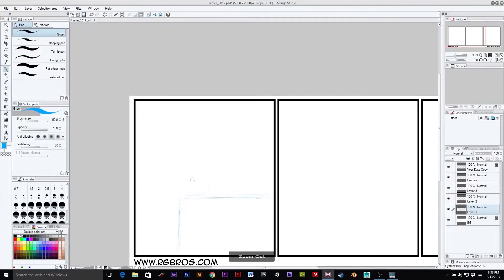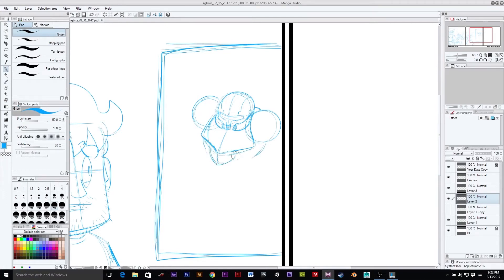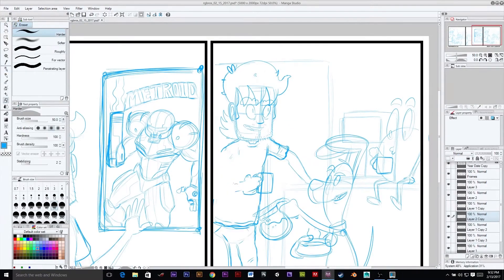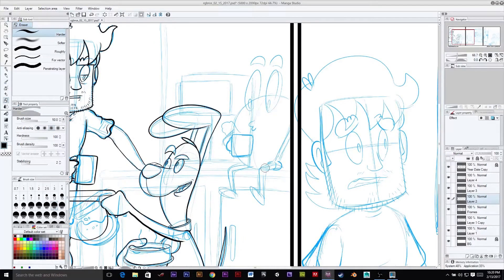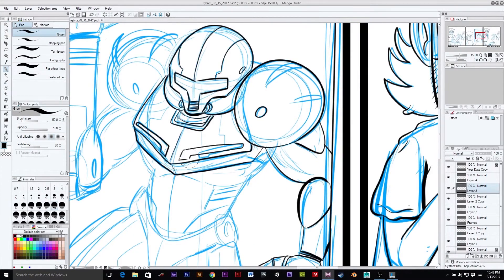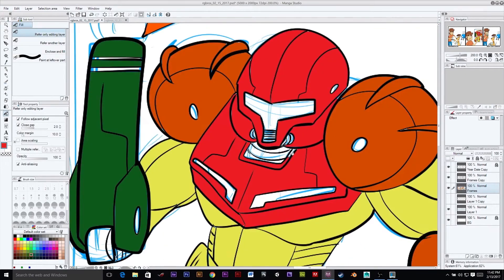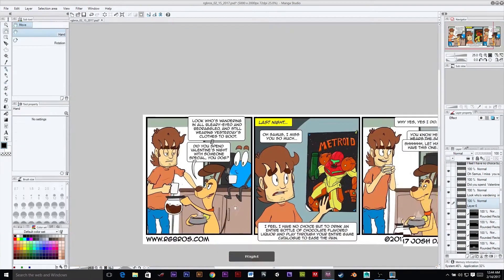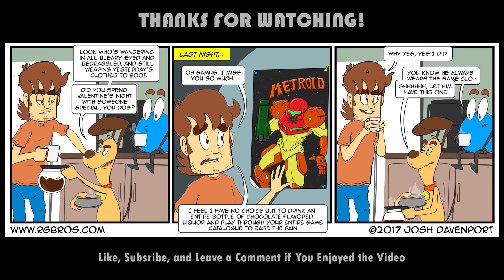Talking Time Lapse Drawing of RGBros: Varia Suitor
A time lapse of drawing the RGBros. comic: Varia Suitor